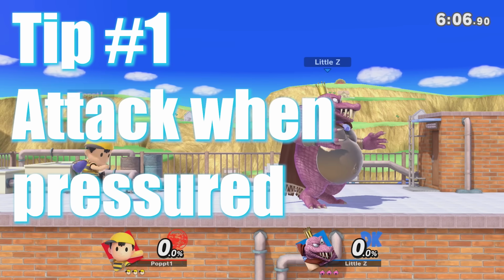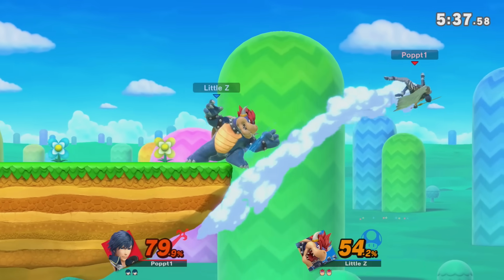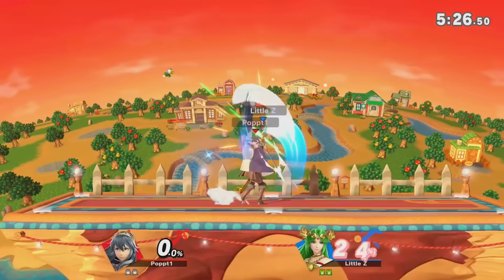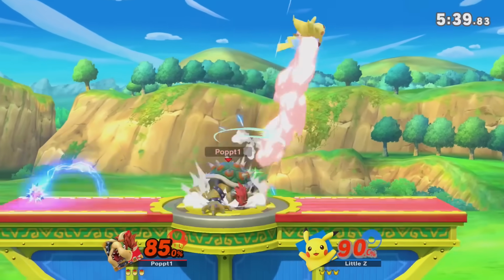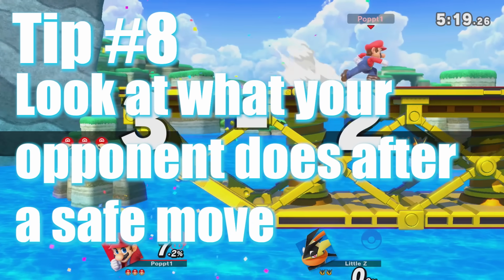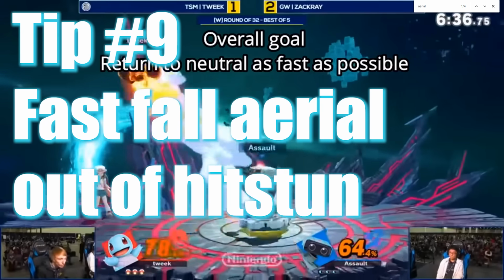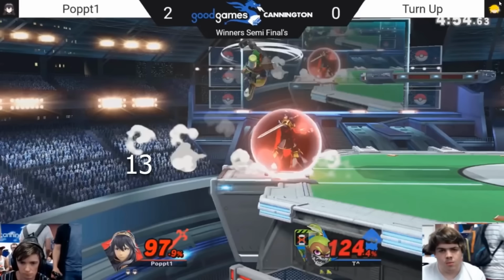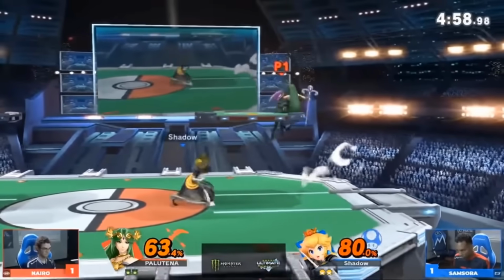10 Pro Tips to Instantly Improve at Smash Ultimate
Here are 10 Pro tips to instantly improve your game in Super Smash Bros. Ultimate so you can start winning!
Here is a link to my 'The Mind of' tutorials if you're interested in more helpful tips!